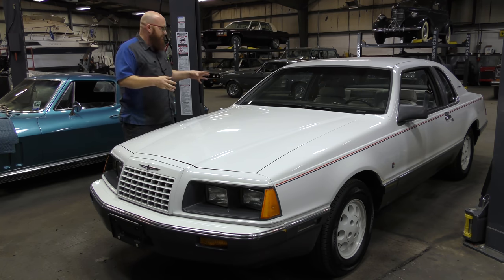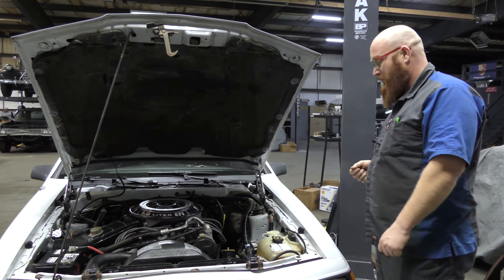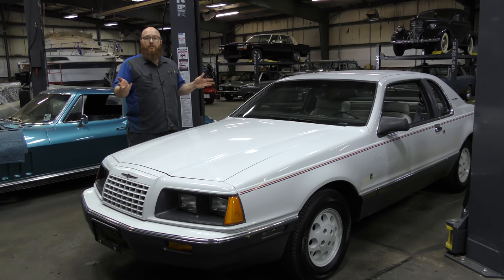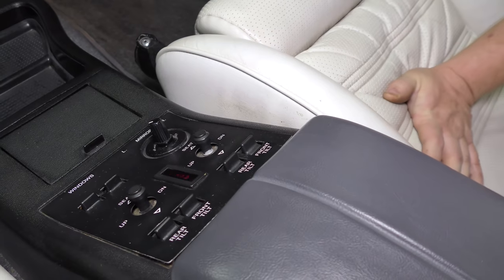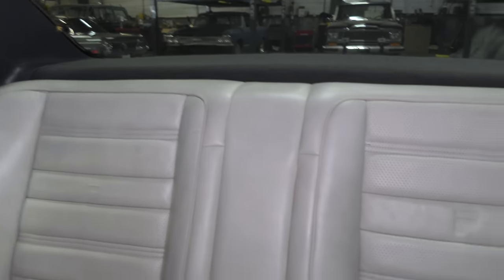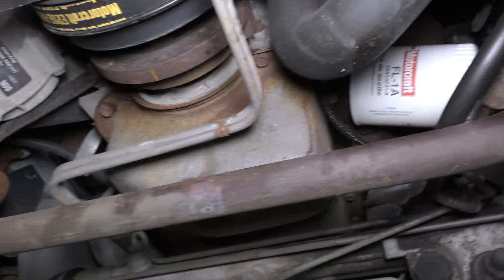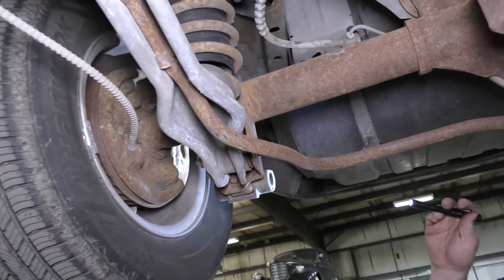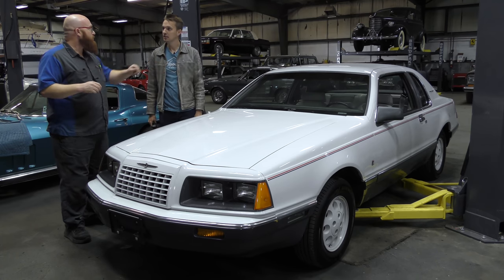The Car Matches My Shoes?!? The CAR WIZARD has Rare 1984 Fila Edition Ford Thunderbird in his shop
See this unusual combination of tennis shoes with a classic Ford Thunderbird. The CAR WIZARD 🧙‍♂️ has another of EuroAsian Bob's great vintage cars in his shop.